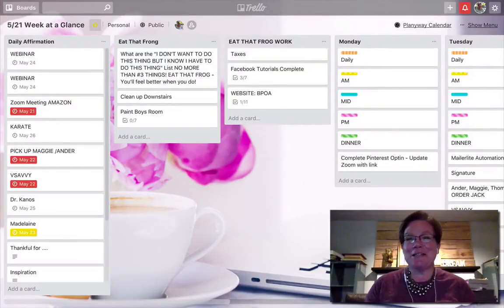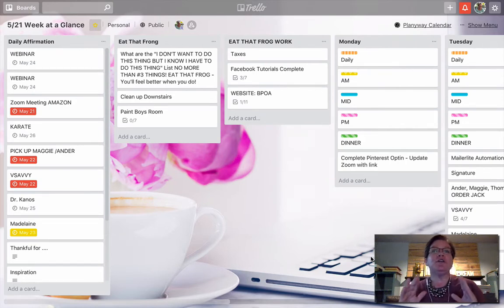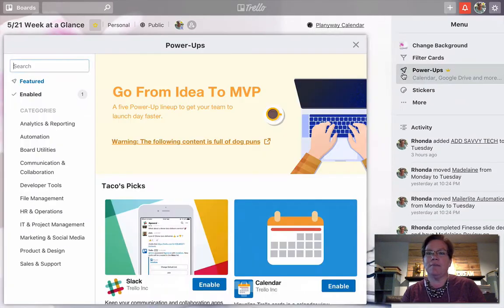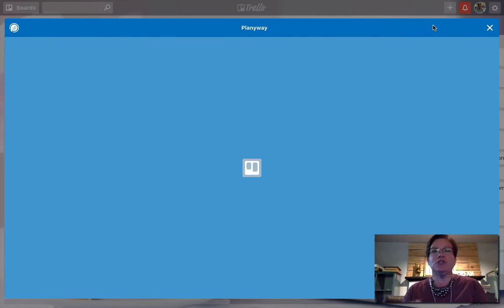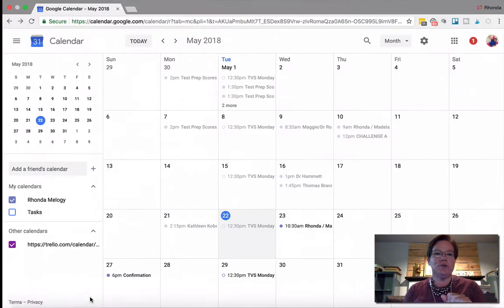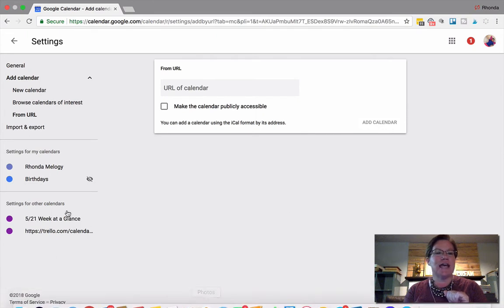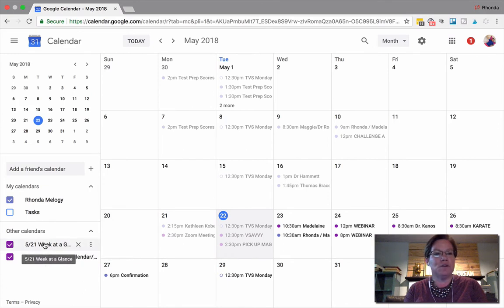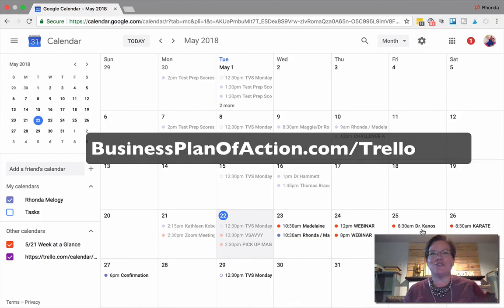Trello Google Calendar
In this quick step by step tutorial, I share how to sync a Trello board with Google calendar.

I start all of my clients with my Week at a Glance Template: